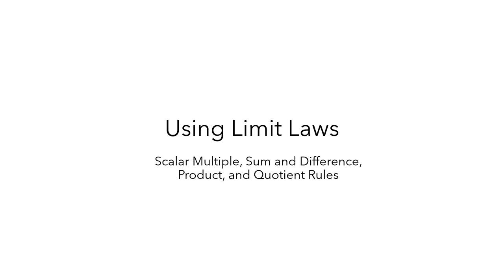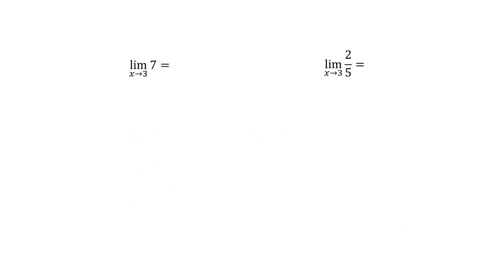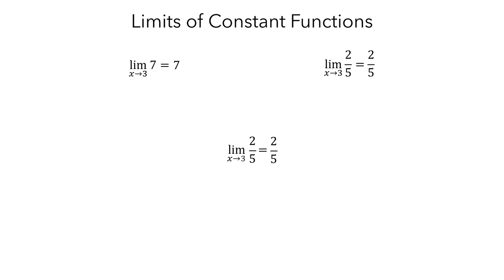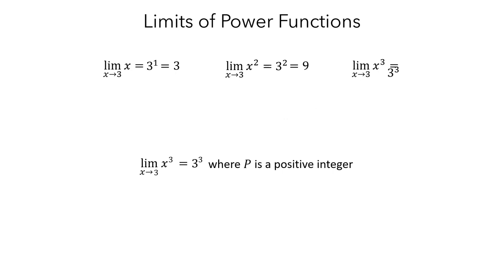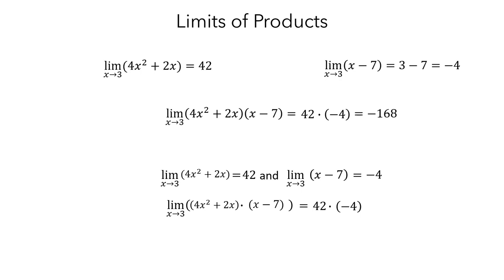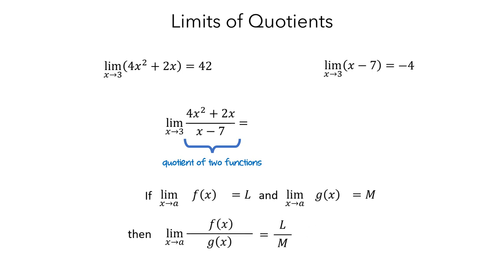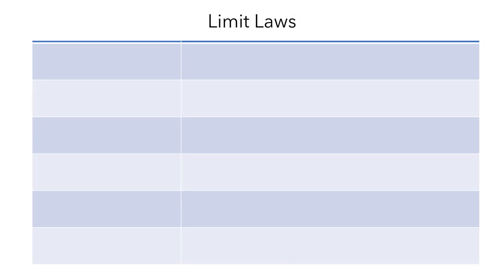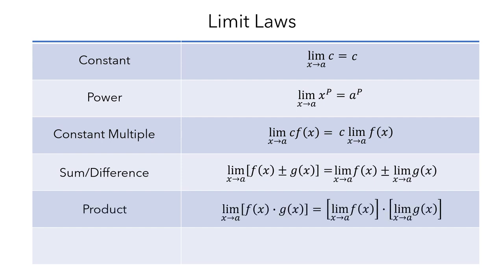Limit Laws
This video describes laws for evaluating limits of constant and power functions, as well as constant multiples, sums, differences, products and quotients of functions, and provides an example of how to use each law.